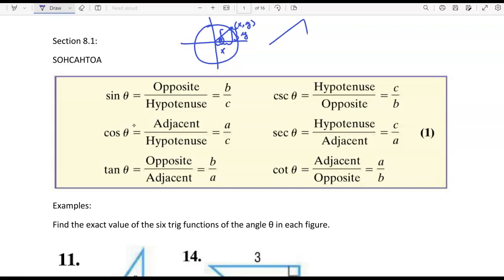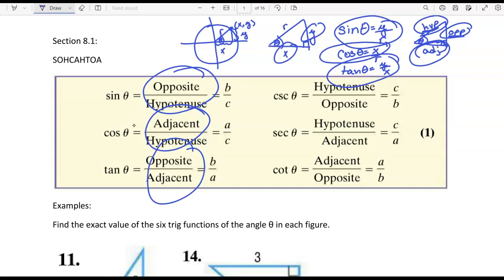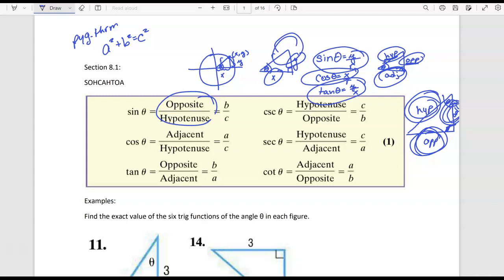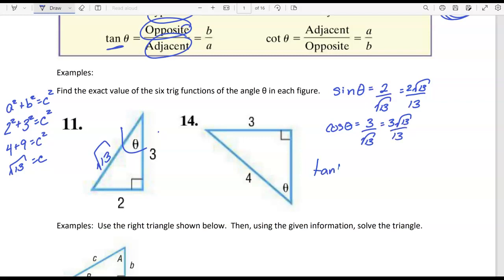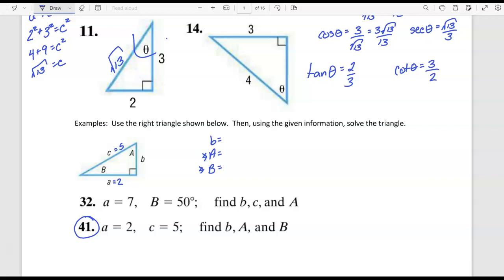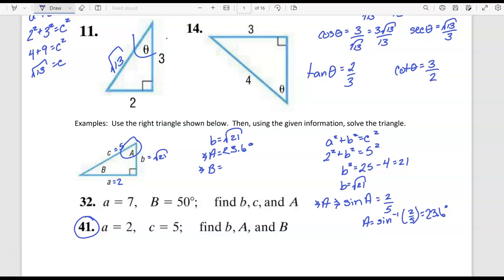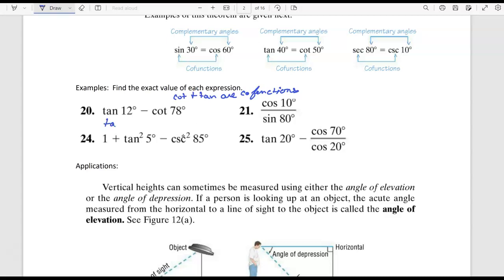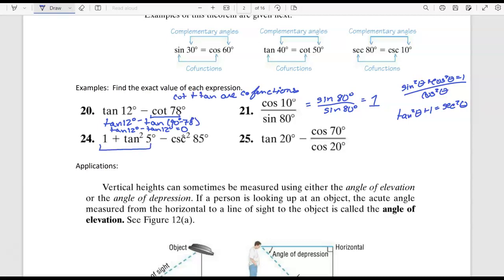MAT 172 Section 8.1 pt 1